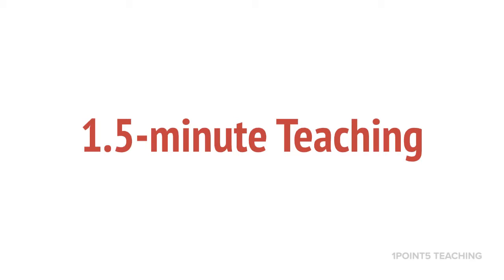1 5-minute Teaching: Episode 3. Online quizzes and exams (Pt1)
Now that your exams and quizzes will be online and students are home, there are bound to be security issues. Today, we'll talk about modifying the structure of your exam to include higher-level questions that assume an open-book type of exam.